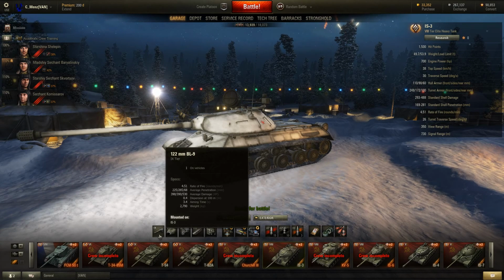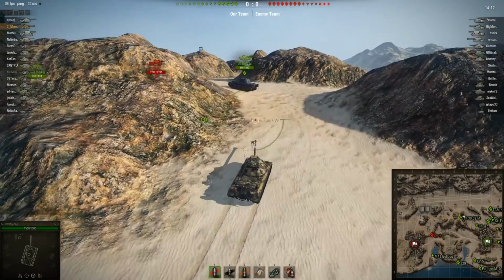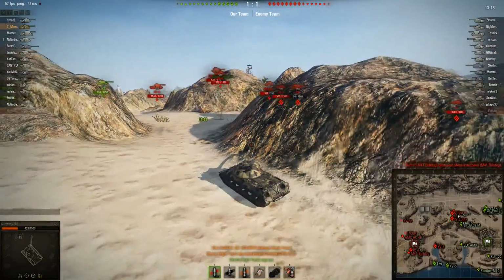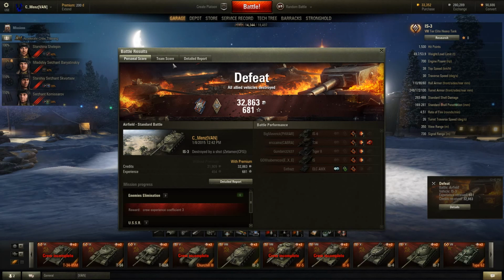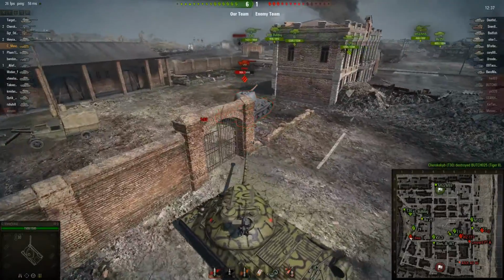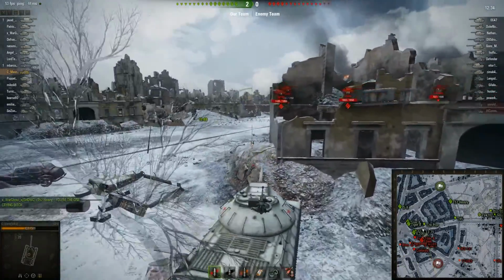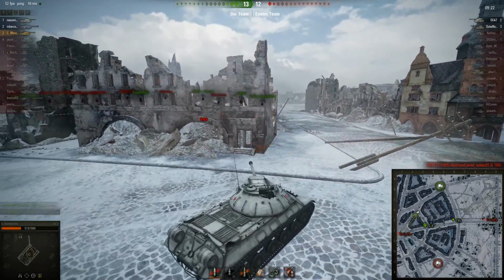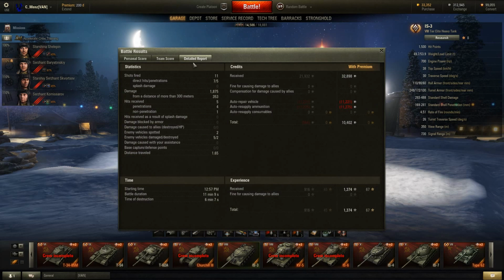World of Tanks: IS-3 Overview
World of Tanks Commentary for the tier 8 Russian heavy tank IS-3.  In this video I go over in depth the IS-3's strengths and weaknesses.